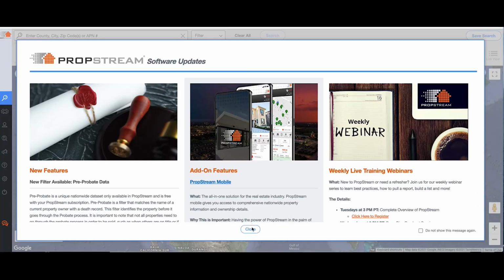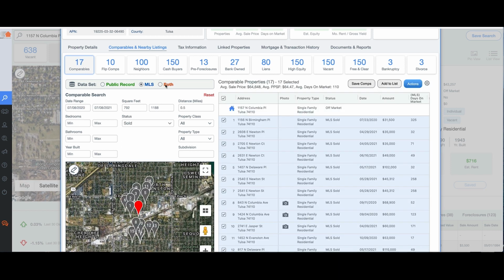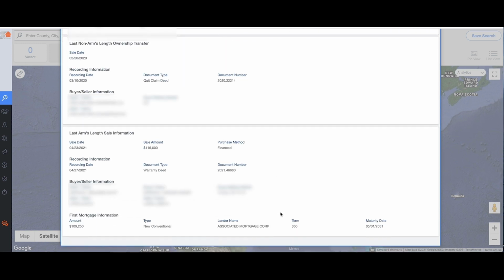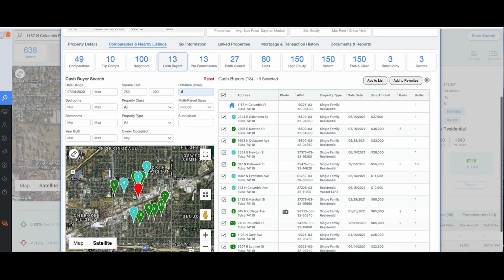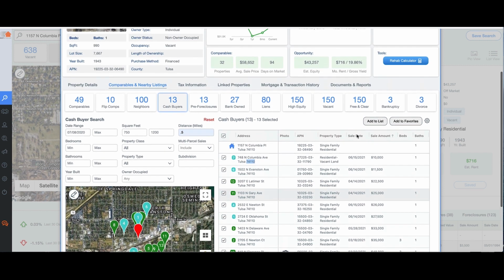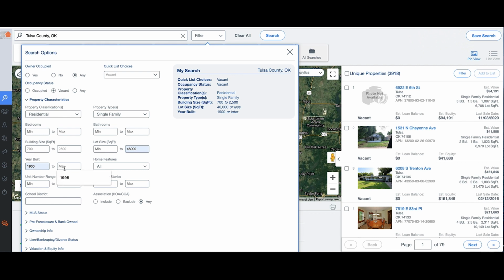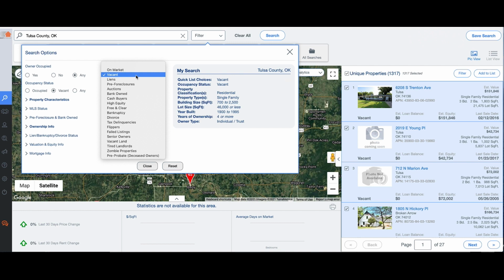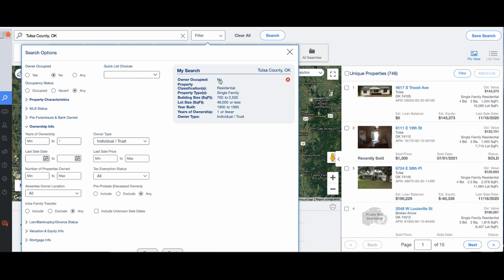Pulling Up Cold Calling Lists Has Never Been Easier/Quicker!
Hi everyone! We're back with our subject for the week: cold calling! So, where do you start your cold calling journey? Well, getting a hold of some good phone numbers lists to start dialing, right? But, where do you find these lists and what criteria will throw the most motivated sellers your way? Thanks to this digital age and the advent of new apps, pulling up these lists has never been easier... or quicker!!!

Listen in now for this actionable, hands on tutorial into Lauren's tried and tested method to get the best cold calling lists for your market!

Full disclosure: we will be reviewing a paid service that you can try out for free. Do your due diligence and find out if it fits your needs and expectations. You'll get a sneak peek here, but give it your own test drive to grasp it's full potential. And remember; if it means you can free up time for more important VGAs (value generating activities), it's not spending... but investing!!!

If you already feel virtual wholesaling resonates with your near future strategy, click the link below and find out all you need to know about the Virtual Investing Mastery Program!!!

Check out the Wholesaling Inc channel, where everyday our Real Estate Investing Coaches share next level tips, tricks and tactics to help YOU become an "EXPERT" Wholesaler and close deals fast!

You'll always find valuable insights on:

The insider intelligence and proven tactics of the one and only Brent Daniels, Mr. Talk To People, from the TTP Program.

The key to working remote markets with Lauren Hardy, from the Virtual Wholesaling Mastery Program.

Debunking the myths around the marketing channel that everyone knows about but nobody uses with Chris Arnold, from the REI Radio Program.

Starting out in this industry with a sustainable and scalable business model with Rafael Cortez, from the Wholesaling Business Blueprint Program.

Playing the outfield with the asset that can build you a passive income goldmine with Brent Bowers, from The Land Sharks Program.

Reviving dead leads while zero-basing your marketing budget AND turning low or no-equity homes into profitable deals with Chis Craddock, from the REI Revive Program.

From cold calling and driving for dollars to the celebrity status of mass media, be it land, houses or no-equity properties, we have all your wholesaling expertise needs covered...

On the call, we'll discuss your Real Estate goals and how we can help you achieve them quickly. Thank you for stopping by!